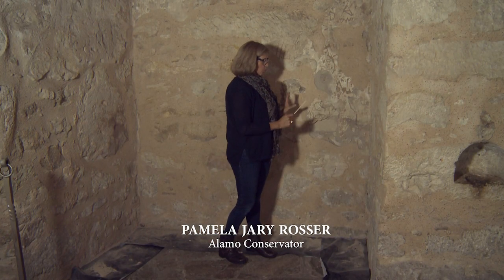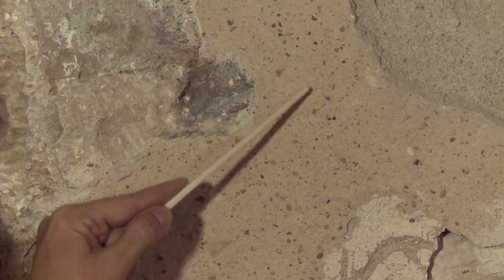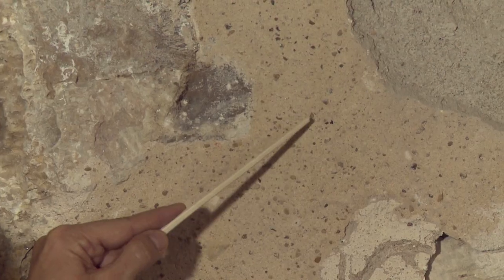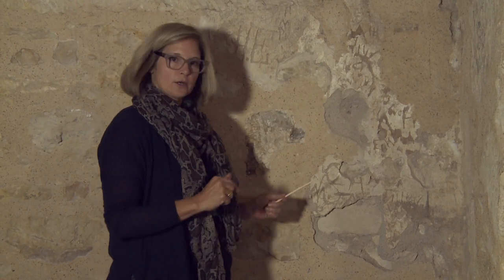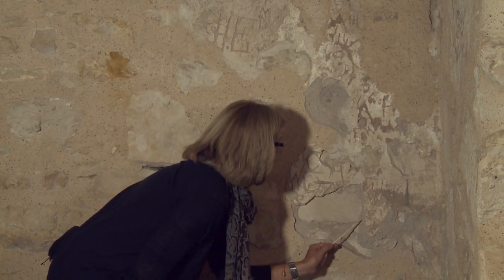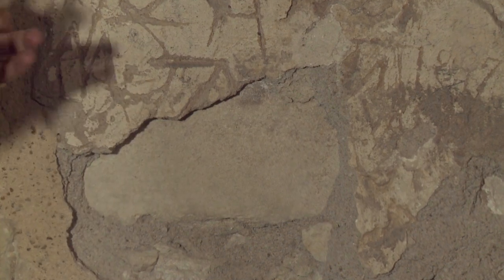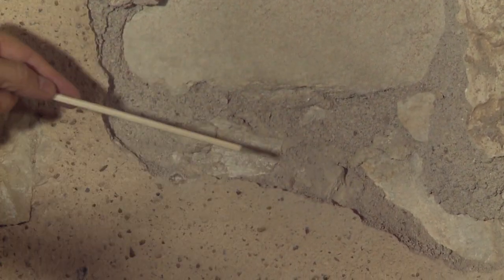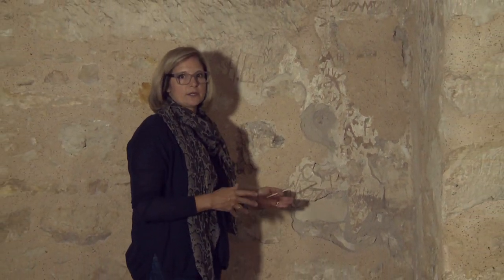Preservation with Pam: Mortars